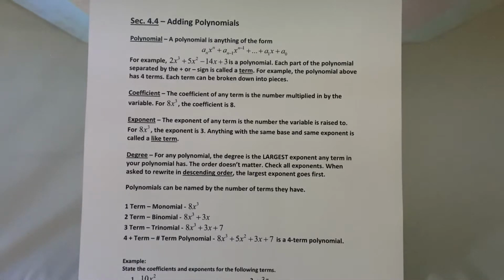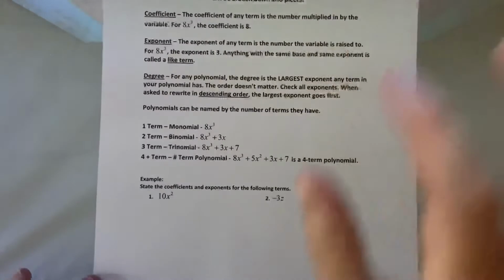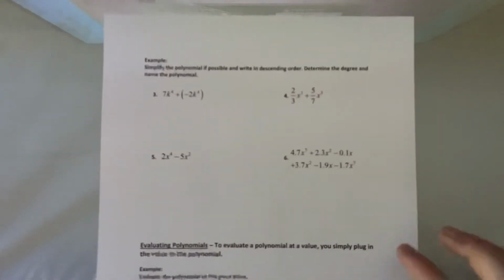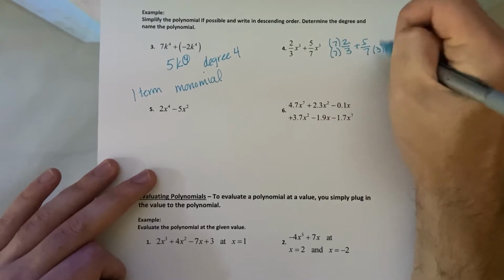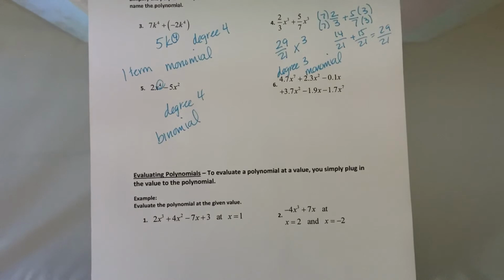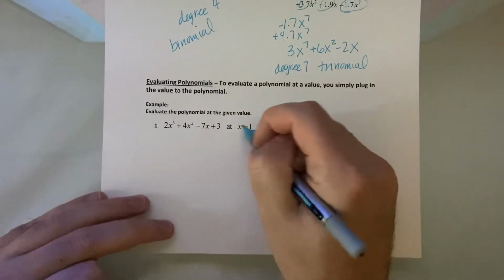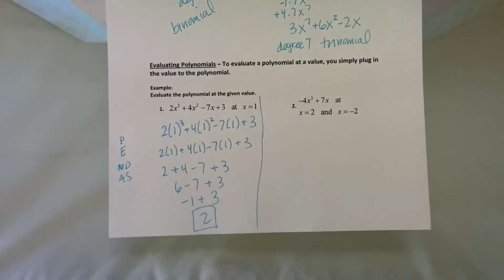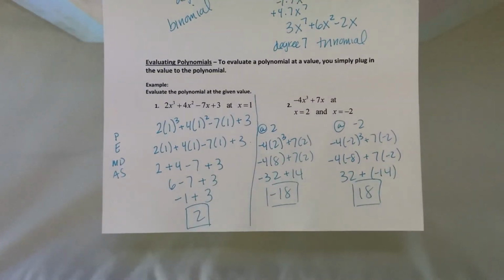MATH 0314 4.4 Notes Part 1